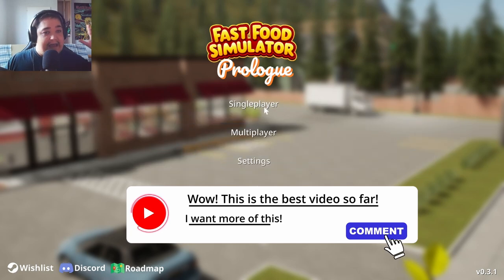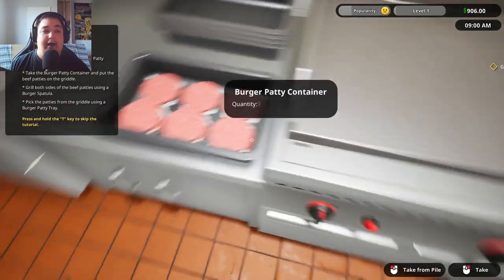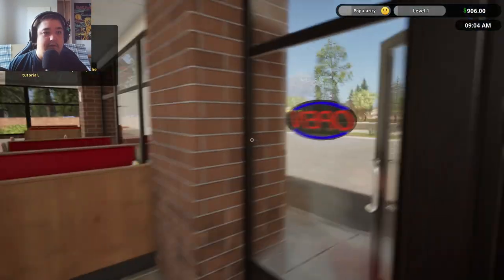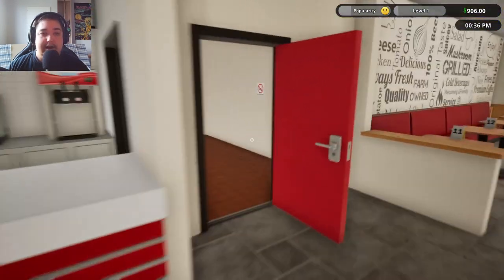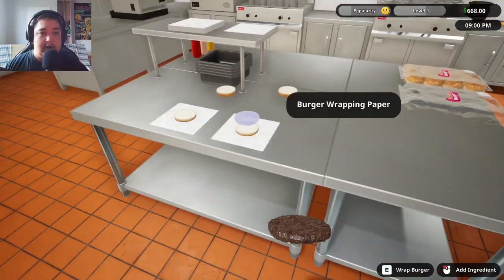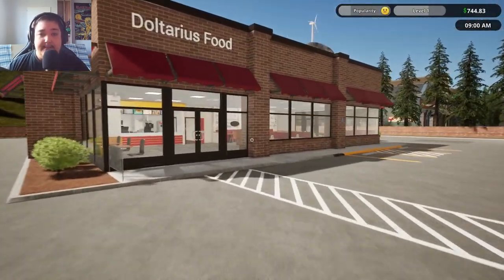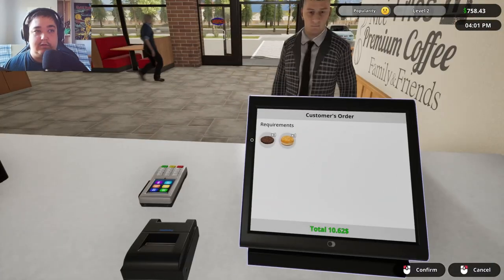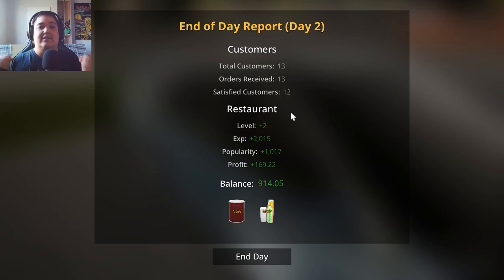My Fast Food Simulator Debut – Total Kitchen Chaos!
In my first-ever Fast Food Simulator video, I dive headfirst into the wild and chaotic world of fast food service! Watch as I struggle to manage the kitchen, juggle orders, and deal with demanding customers, all while trying not to burn everything down. From flipping burgers to frying up disasters, it's non-stop action and hilarious chaos. Can I survive the rush and keep the kitchen running smoothly?